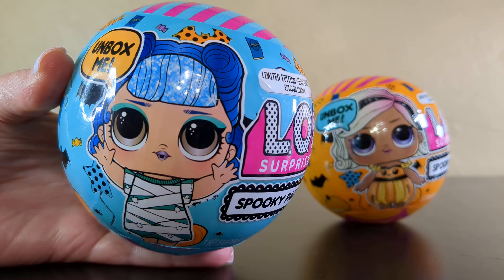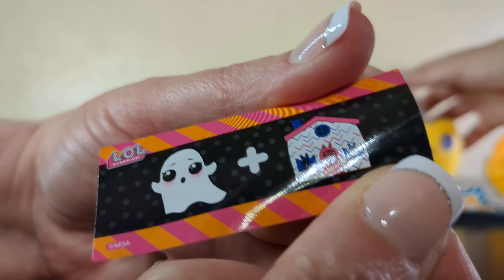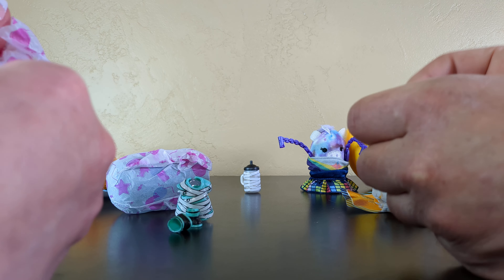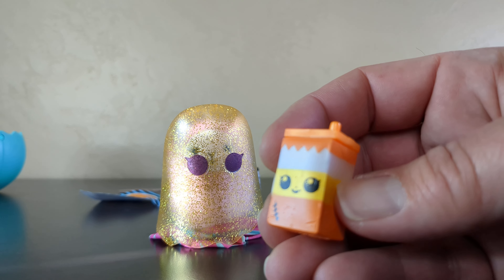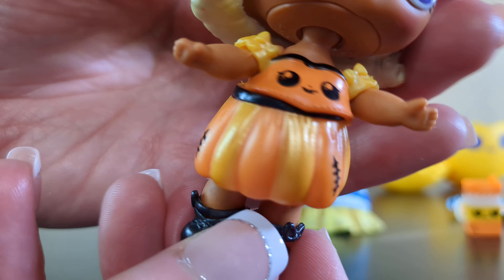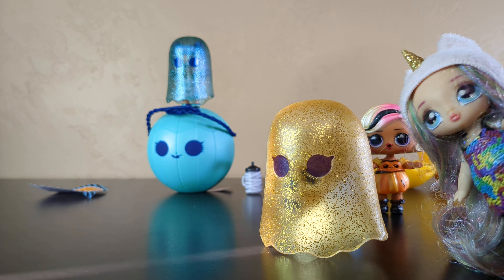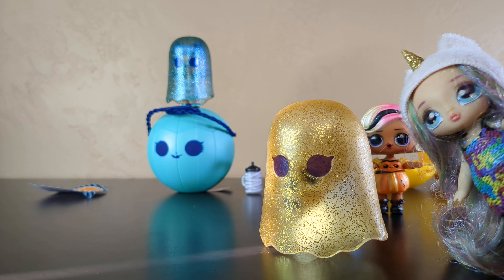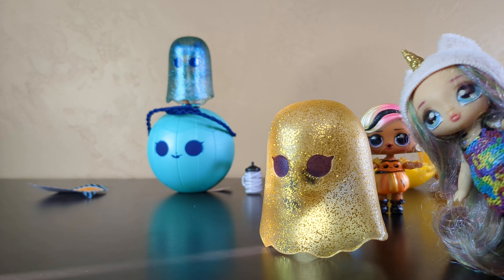Look At The Monsters! | LOL Surprise 2024 Spooky Party | Toy Unboxing Adult Collector Review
Nice!  2024 Halloween Spooky Party Lol Surprise Dolls!  Let's open these balls and look at their spookiness!